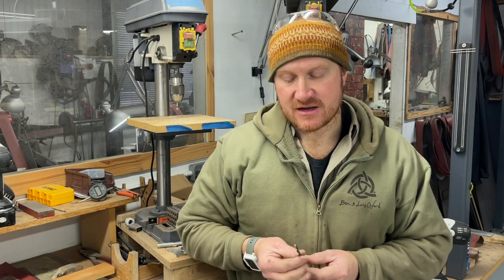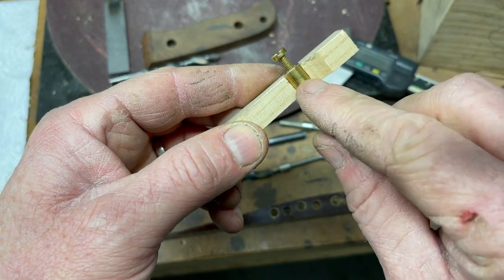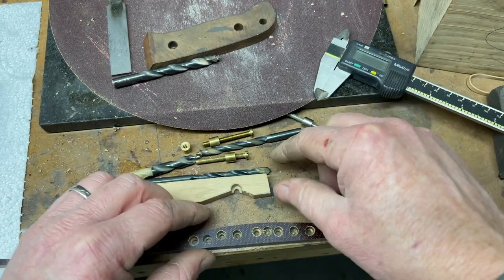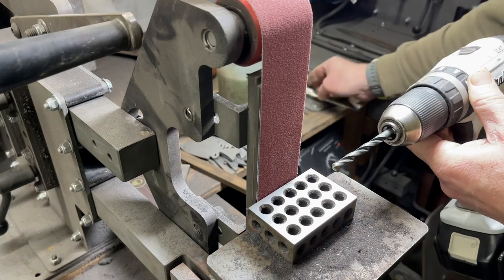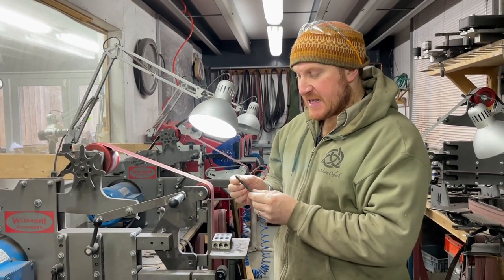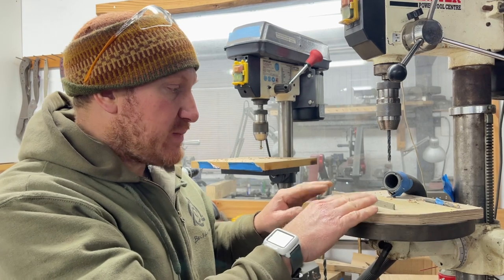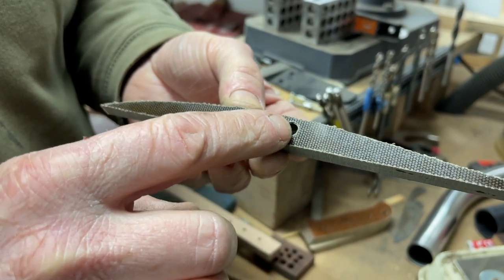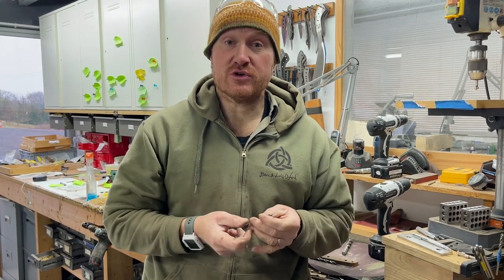Making Your Own Step Drill for Knife Making (WIP Wednesday)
Ben shows you how to make your own ‘step drill’ or ‘counterbore’ drill bit. By following this process you can save yourself some money and end up with a step drill usable for any type of handle hardware; invaluable for the avid knife maker.